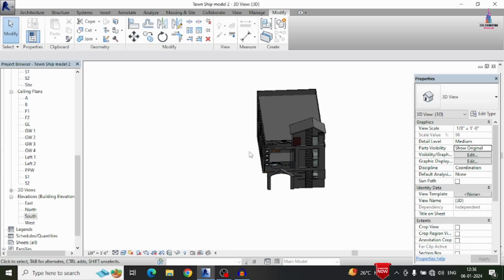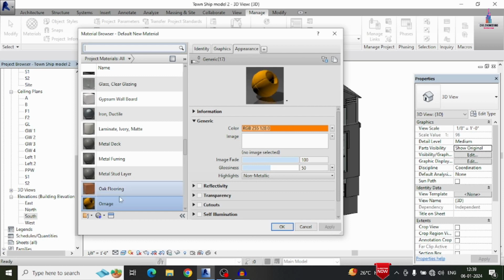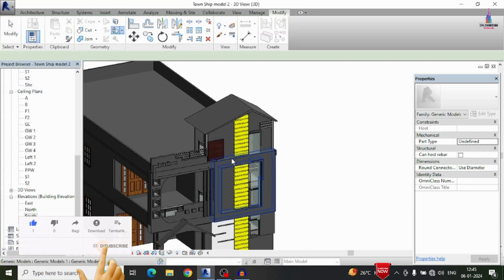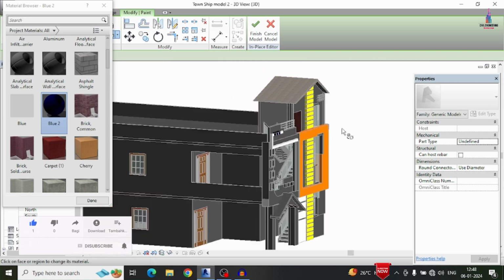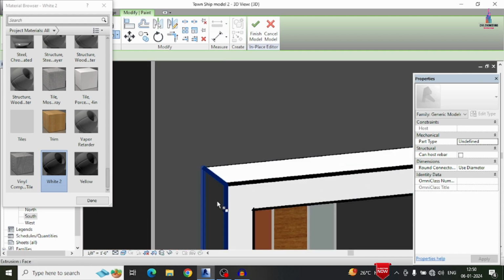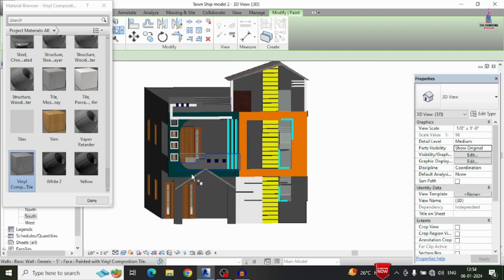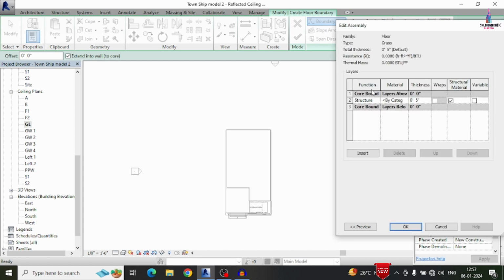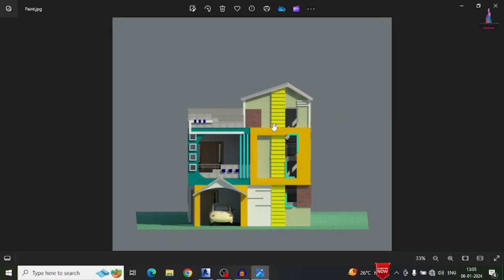Complete painting of the building using REVIT software | Painting of house | Civil engineering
Memberships link

In this Video lecture you are able to learn about Complete painting of the building using REVIT software | Painting of house | Civil engineering |